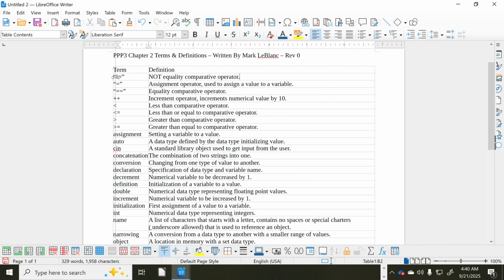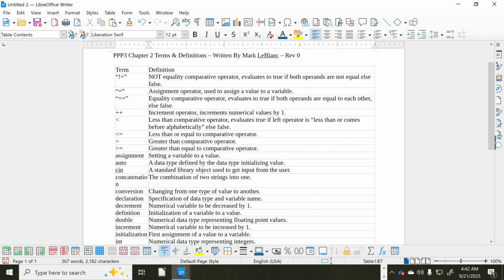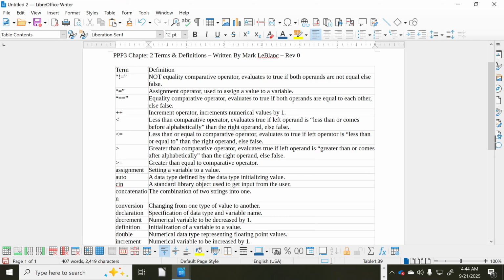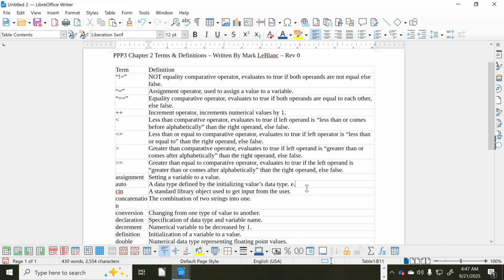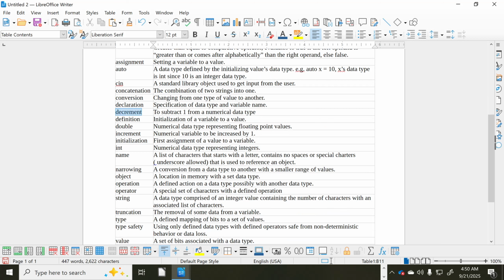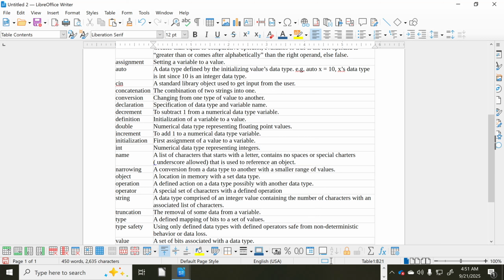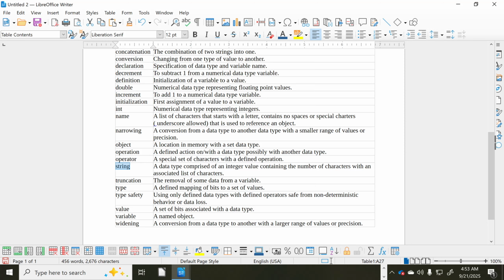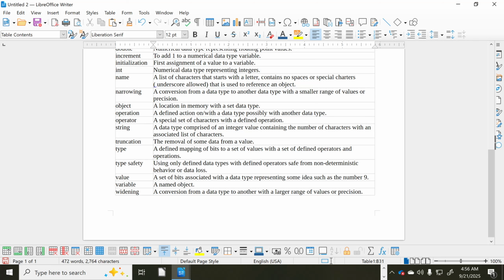Let's Study | C++ Chapter 2 - Terms - Programming: Principles and Practice Using C++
In this video we cover my answers to defining the terms listed at the end of Chapter 2 of Programming: Principles and Practice Using C++ 3rd Edition.